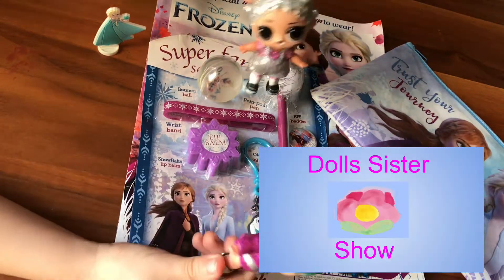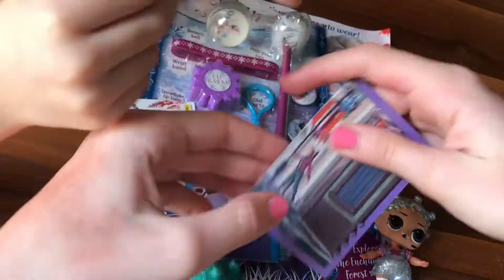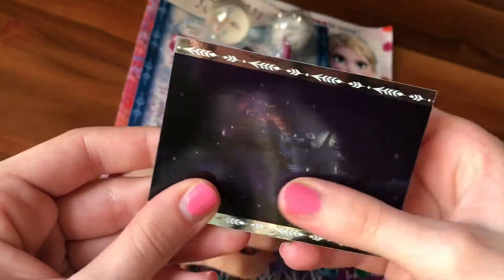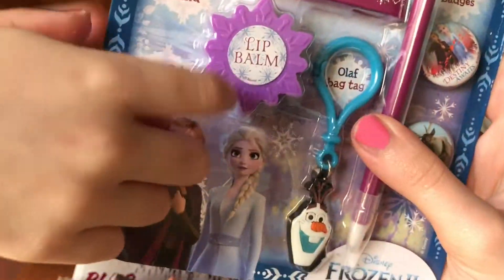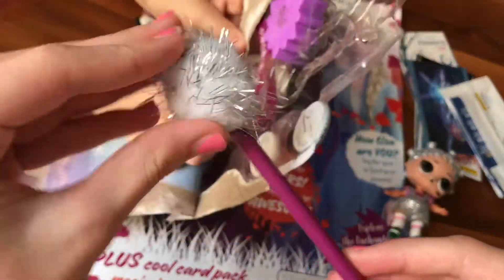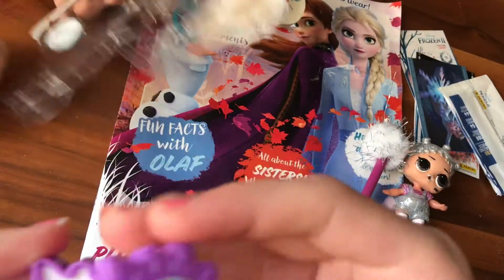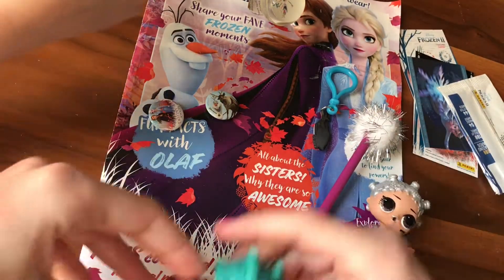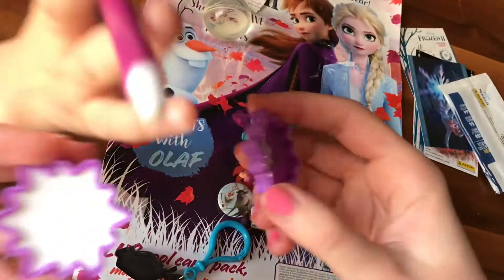Frozen II Super fan set || Dolls Sister Show